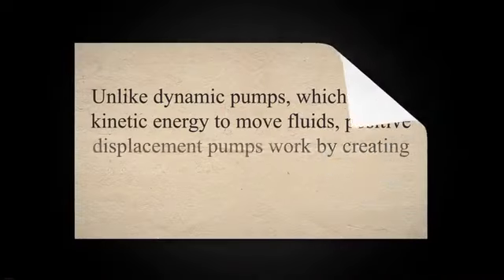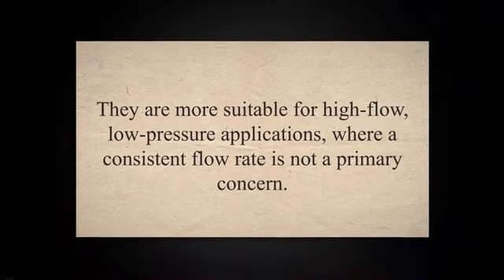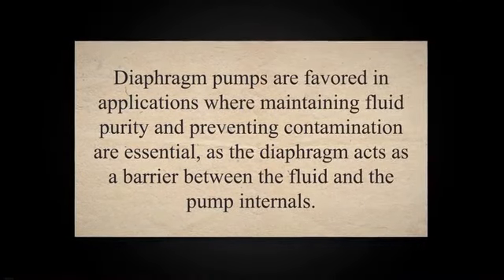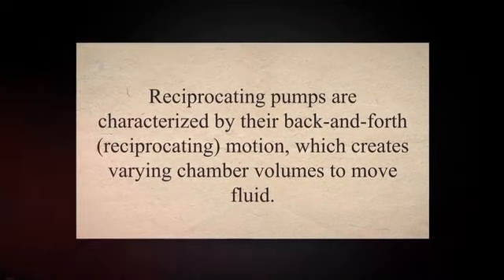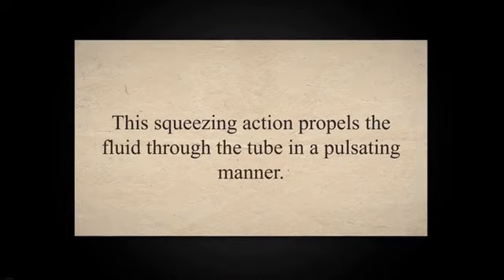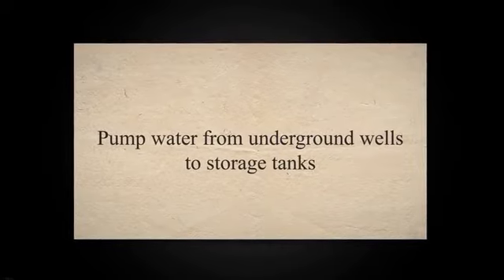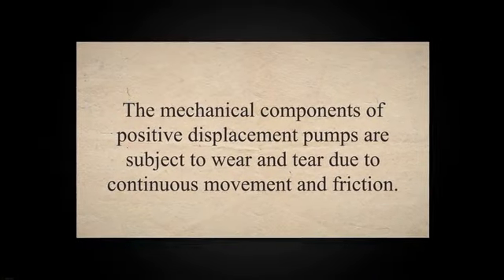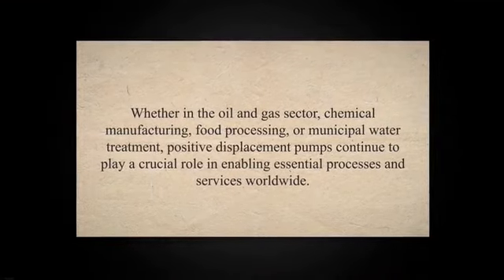What is a Positive Displacement Pump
Positive displacement pumps are a vital component in various industries, including manufacturing, agriculture, oil and gas, and many others. They play a crucial role in moving fluids from one place to another, whether it’s transferring water in a municipal water supply system, pumping crude oil in an oil refinery, or dosing chemicals in a chemical processing plant.